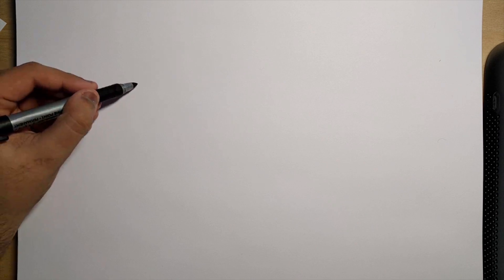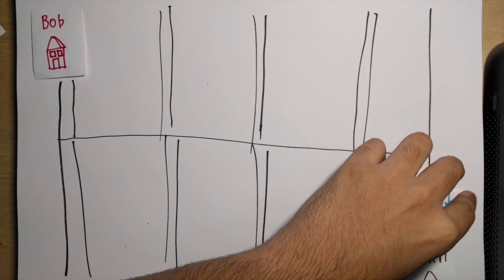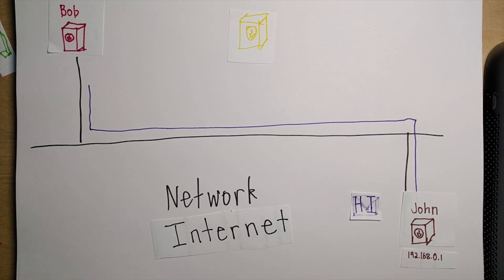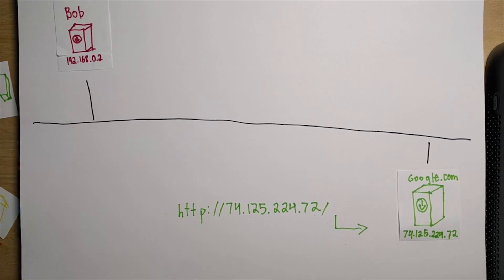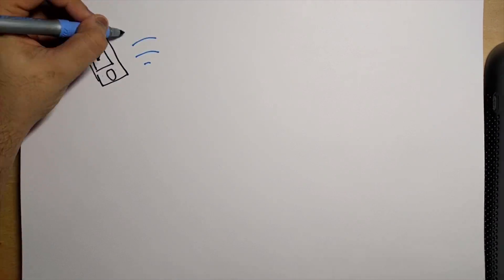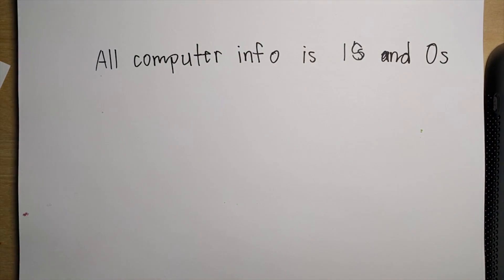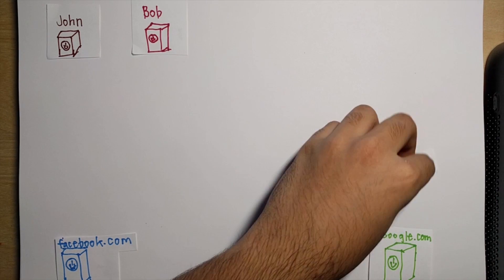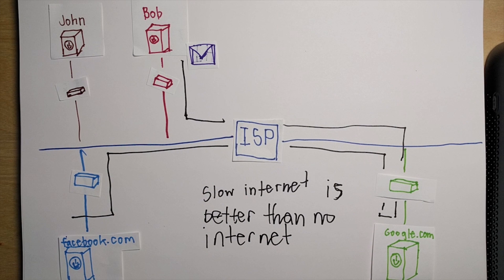How Does The Internet Work?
If you have any suggestions or feedback, don't forget to leave it in the comments.